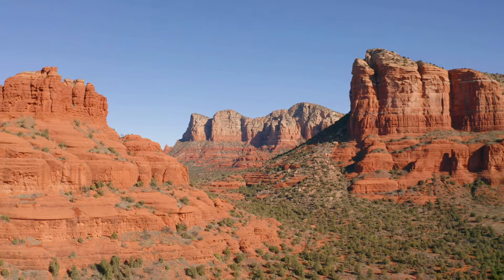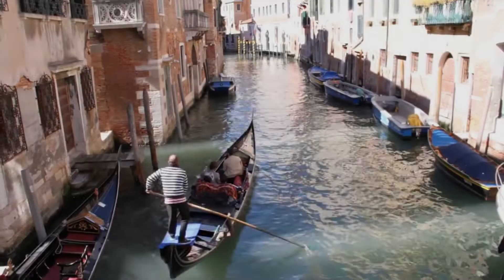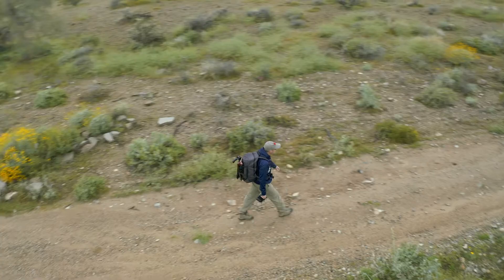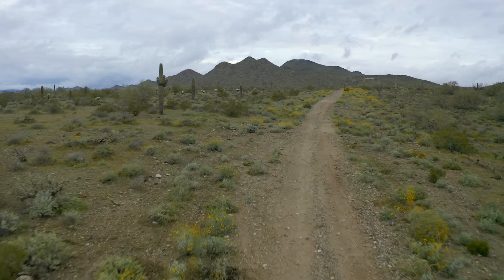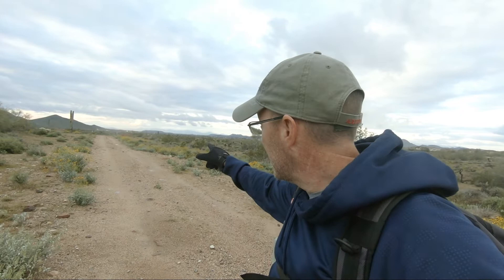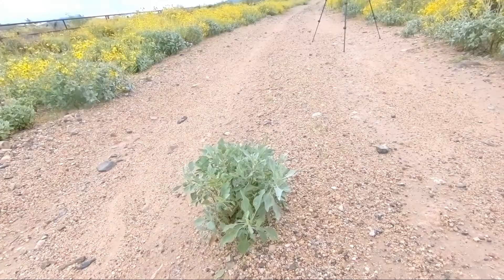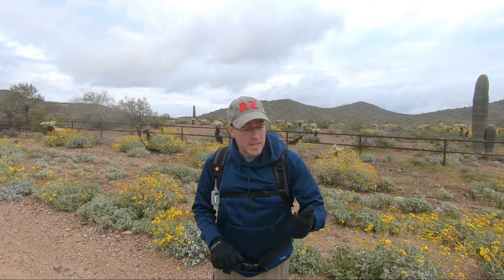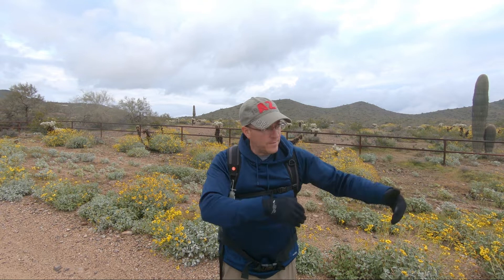How to Focus Stack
In today's episode, we are going to learn how to photo stack.   Focus stacking allows us to bend the laws of physics and have everything in our image in focus, no matter how close or how far away objects in the frame are.  I'll take you on a morning photo shoot in Arizona and then we will develop the images.
You can find more tips and travel idea on my blog.
Albert Carbon Fiber Travel Tripod
3 Legged Thing QR11-LC Universal L-Bracket

Open Sea - Nylonwings